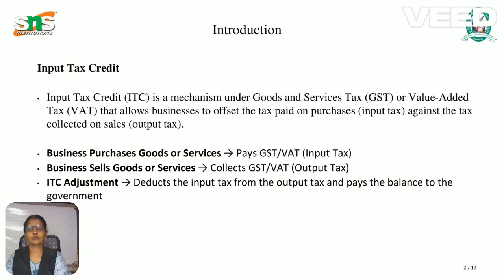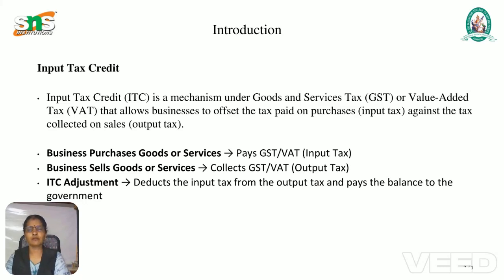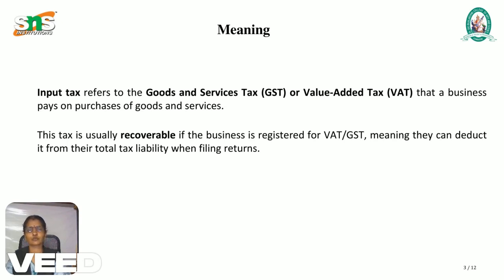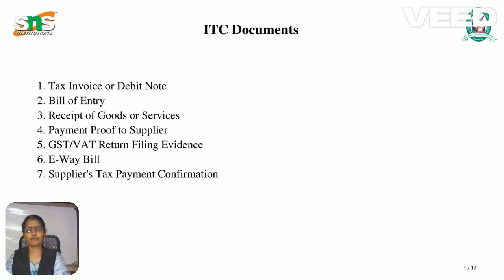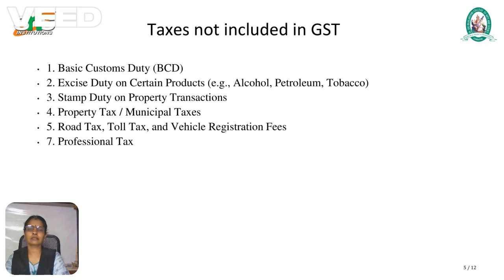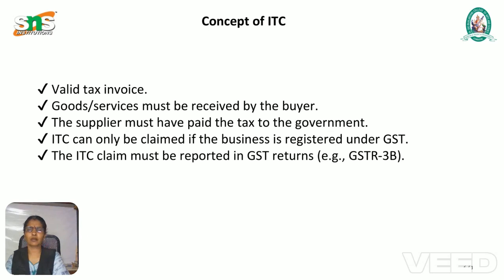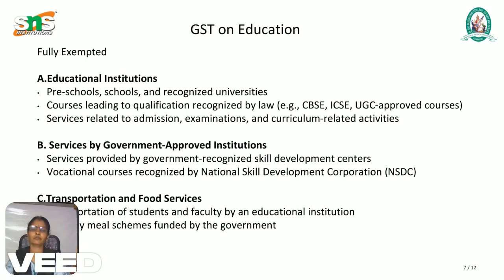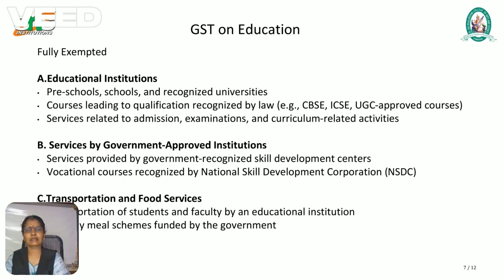Input Tax Credit | IGST | Sns institutions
Suppose, a business pays Rs.15,000 GST on purchases and collects Rs.20,000 GST from sales, it can claim Rs.15,000 as ITC, paying only the balance Rs.5,000 to the government.
Conditions to claim an input tax credit under GST-

The dealer should be in possession of tax invoice. The said goods/services have been received.GSTR-3B have been filed by the recipient. The tax charged has been paid to the government by the supplier. The recipient must have paid towards the invoice or debit note within 180 days from the invoice date. When goods are received in installments ITC can be claimed only when the last lot is received.